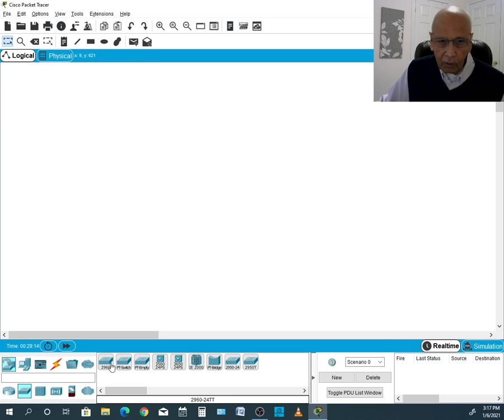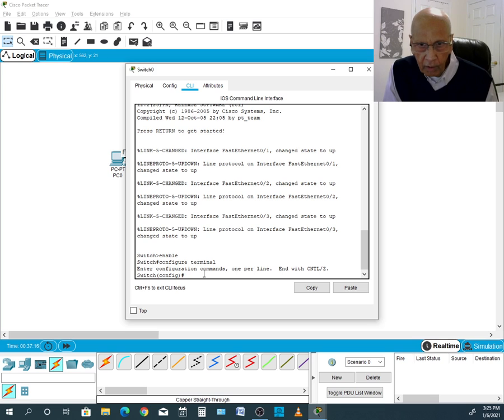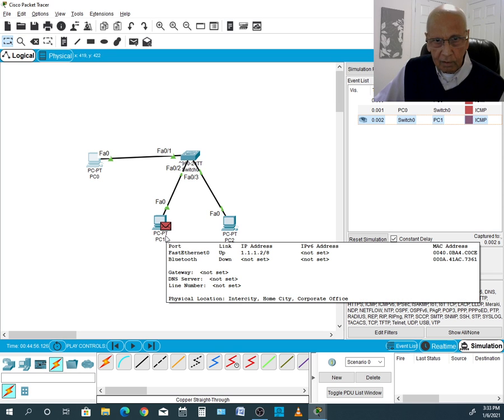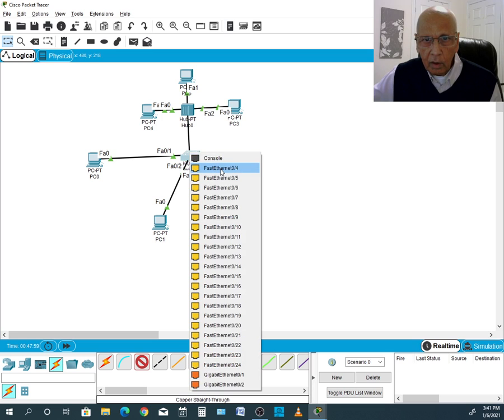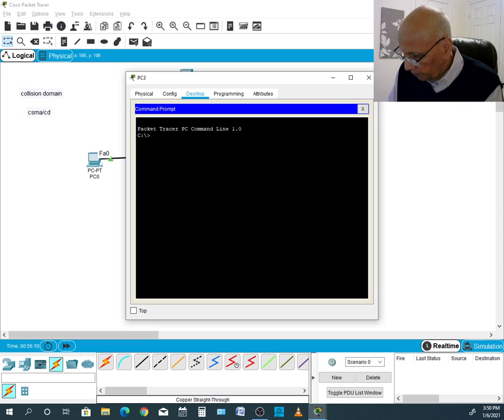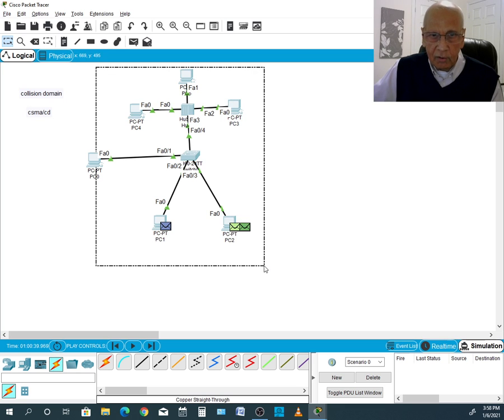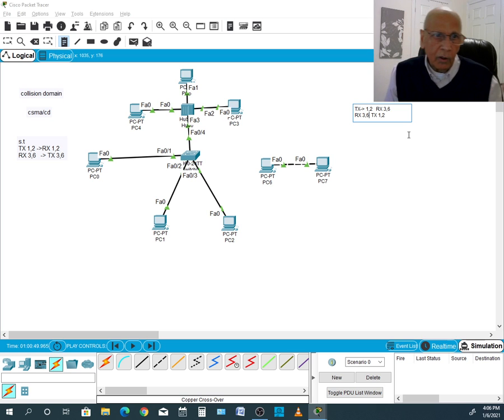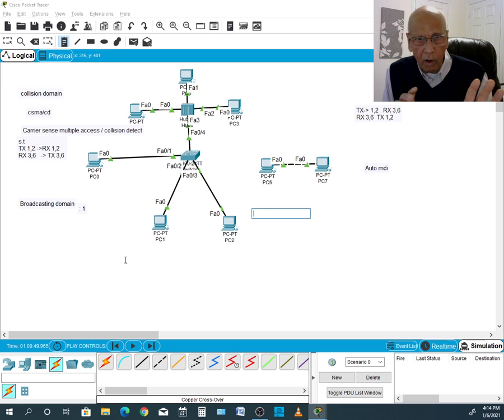ETHERNET DEVICES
Cabling, and Connections

Want to become a CCNA?

Networkpaths brings FREE quality lectures, labs and quizzes to students to help pass your test. This channel teaches CCNA concepts like:

- Routing
- Switching
- Wide area networks (WAN)

For any questions, please add to the comments below, thanks!

BIO: Imtiaz Chaudhry is a professor who specializes in computer networking in different operating systems such as Windows, Linux, Unix and Cisco. He holds a Masters in Computer Science from New York Institute of Technology and Masters in Statistics. Prof. Chaudhry has been teaching & training students globally for over 30 years.